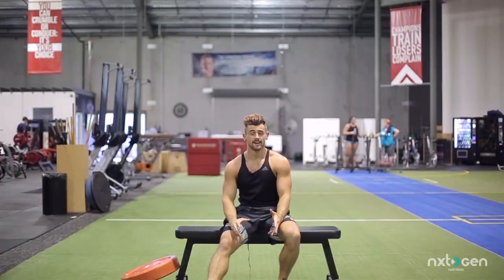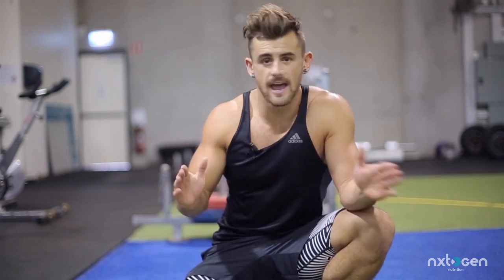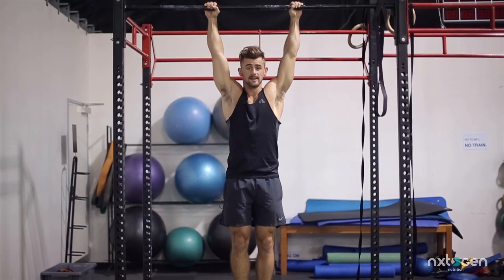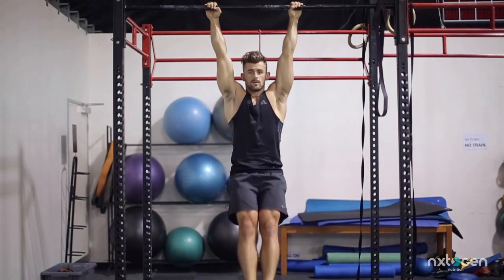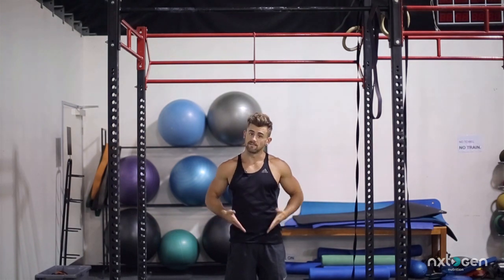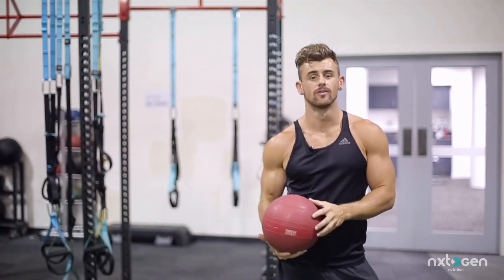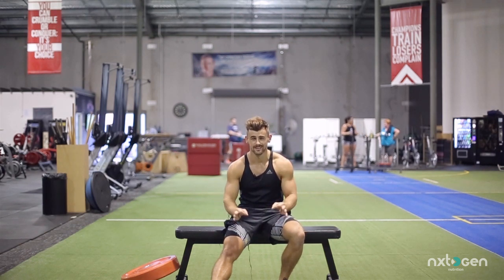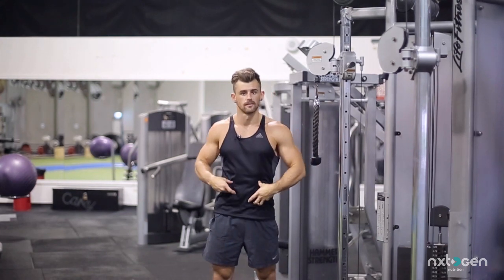My favorite Ab exercises!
I get asked a lot about how I get my abs in shape. These exercises, along with a good diet have helped me develop a strong six pack, and you can too!